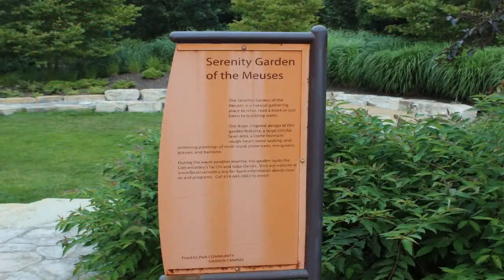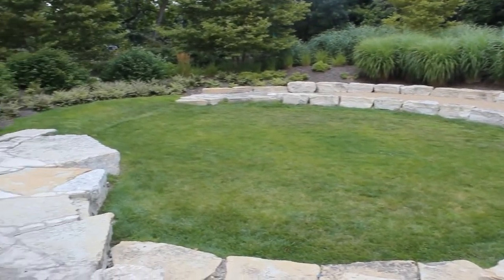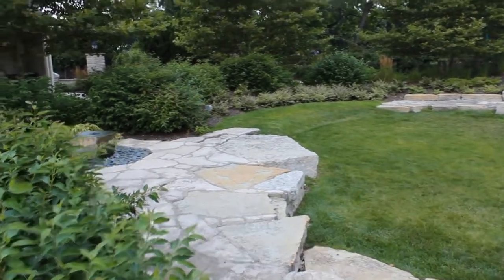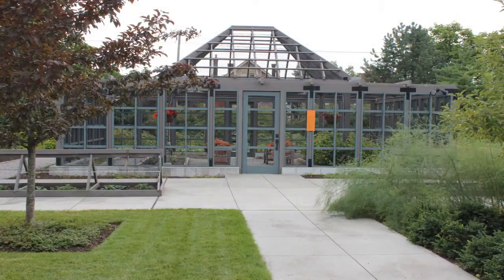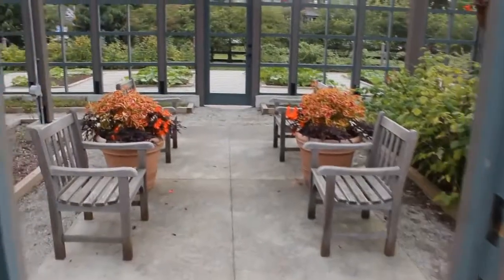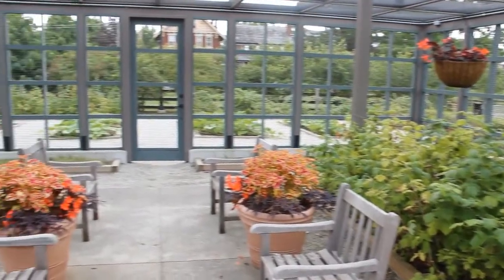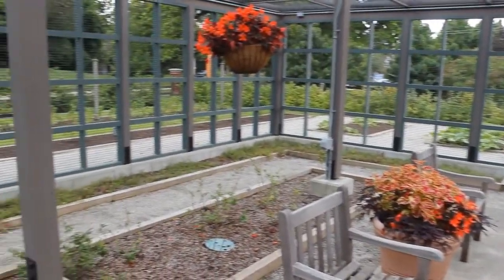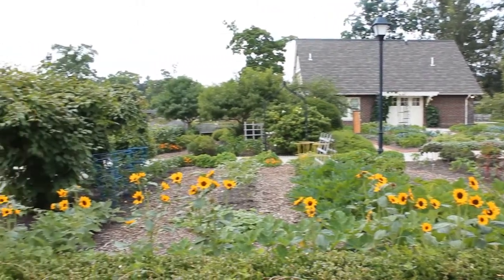Community Gardens at Franklin Park - Columbus Ohio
Explorers Are Us - In 2009, a community garden area in the SE corner of Franklin Park opened. Examples of classes offered are: gardening and horticulture, cooking and culinary arts, fine art and wellness. You can just stroll the vast 4 acres for inspirational ideas.